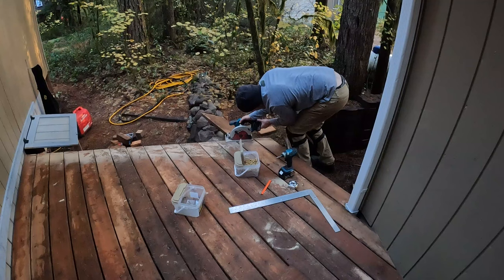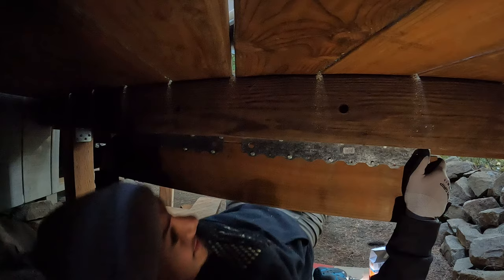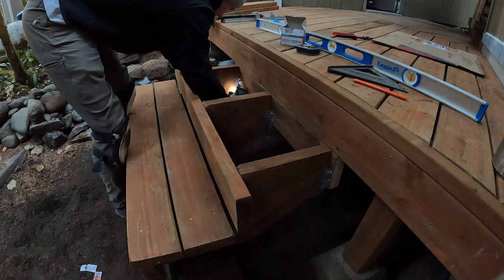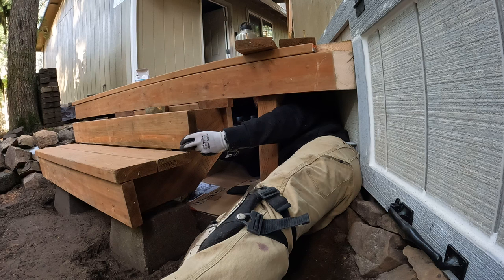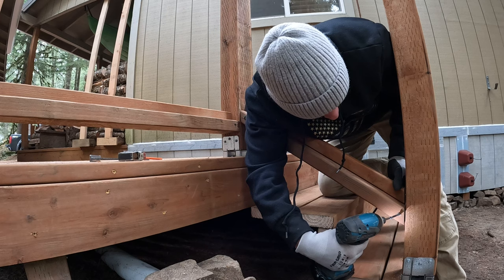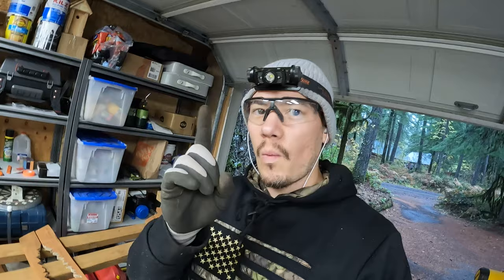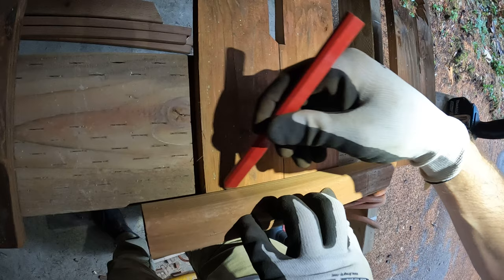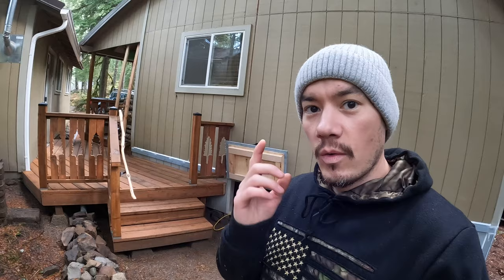Building Custom Baluster Railing & Stairs at My Off Grid Cabin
In this video, I continue the new deck project between the cabin and the garage by building stairs and a handrail / railing with custom balusters / pickets.  Following the theme of past projects at my off grid cabin in the woods (the original deck railing, the upstairs loft railing & the front door) I cut out my signature evergreen tree silhouette design into the pickets.